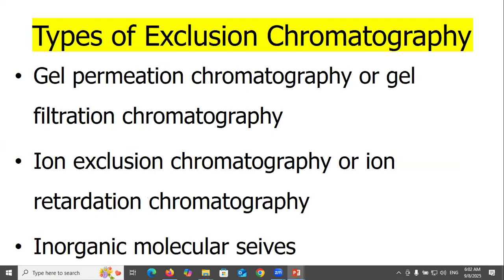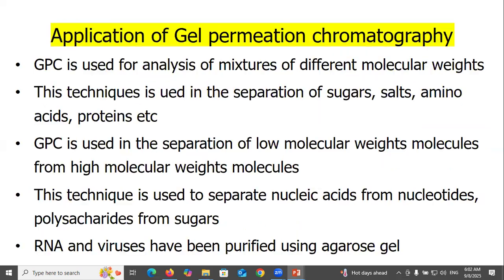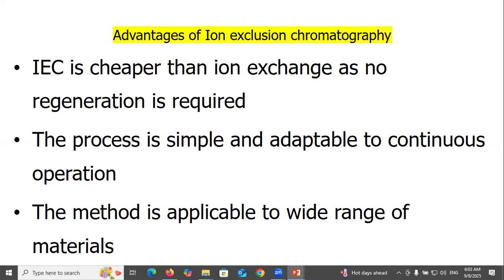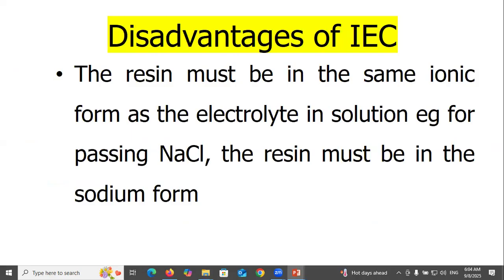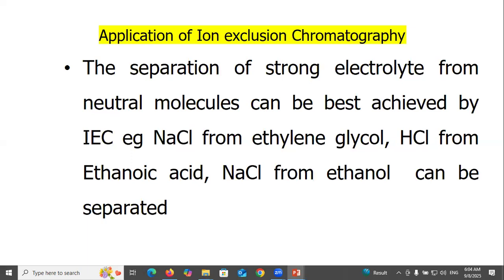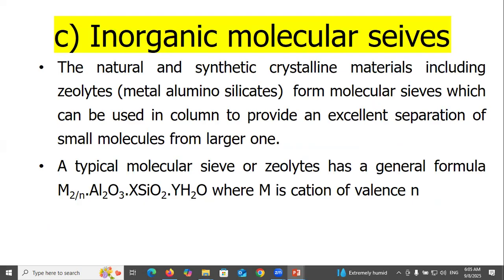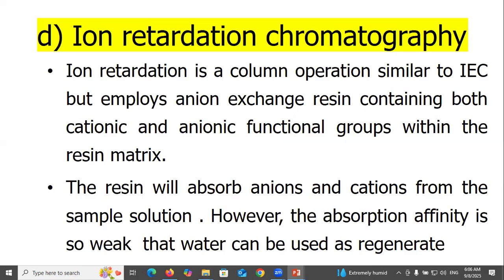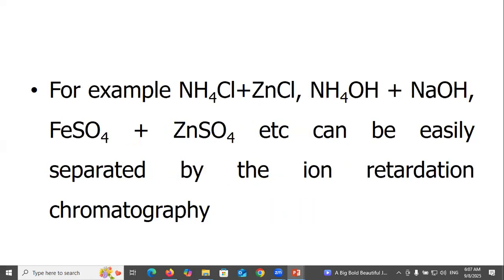Exclusion chromatography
Exclusion chromatography@self feeler indoctrinate and defender